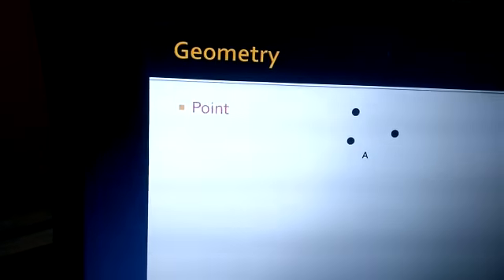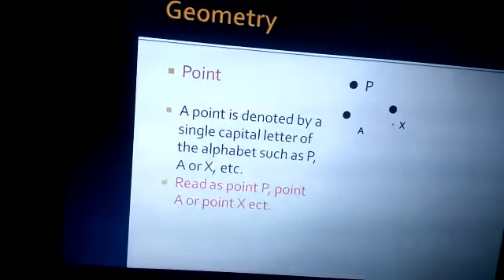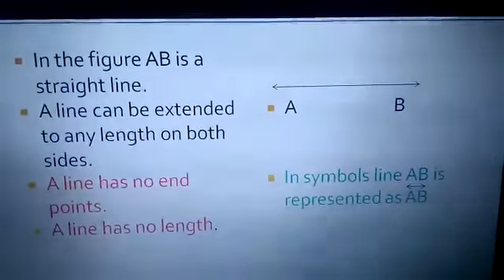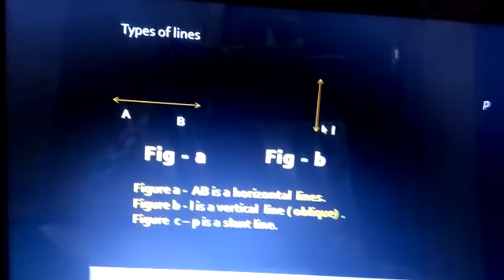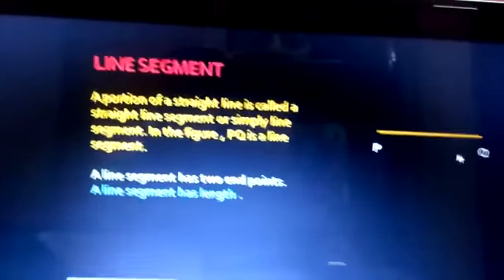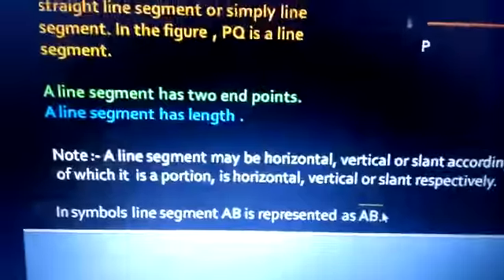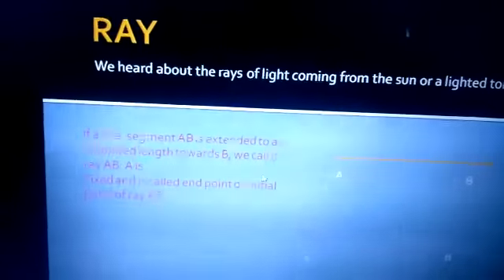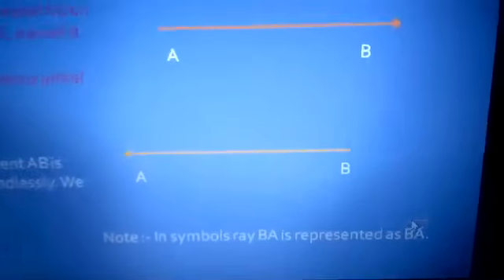Class IV, Subject- Maths, Topic - Geometry, Rawal Kids Paradise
Rawal Online Classes  Class VII Subject Maths Topic Solved Examples of Integers Rawal International School